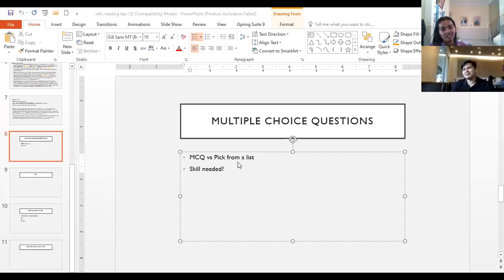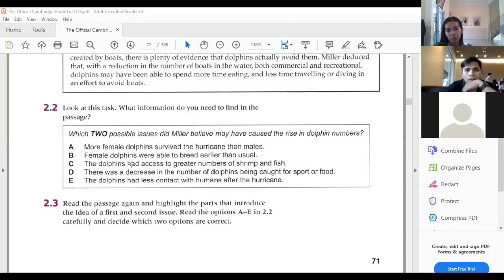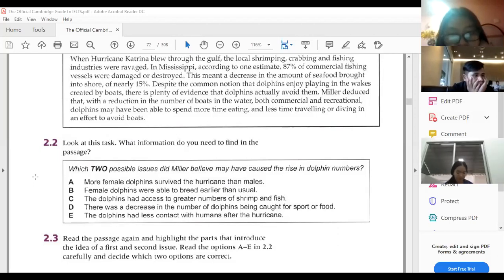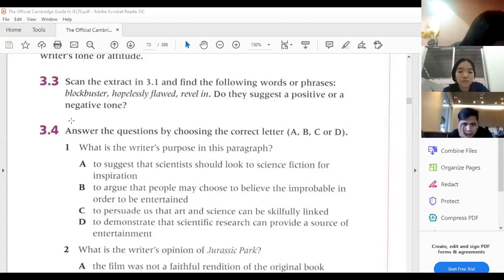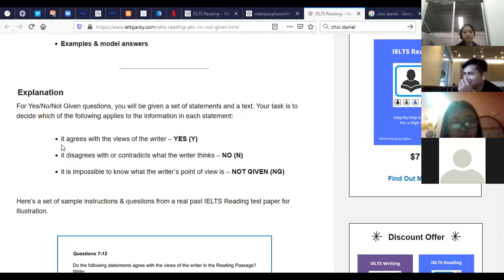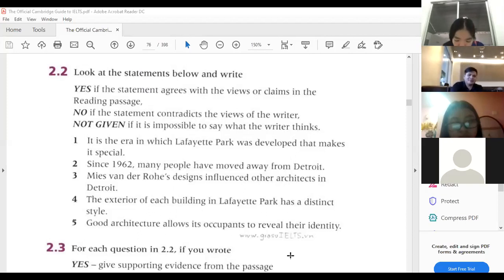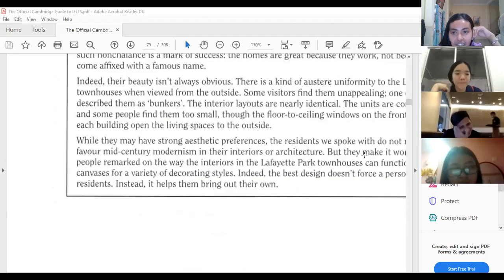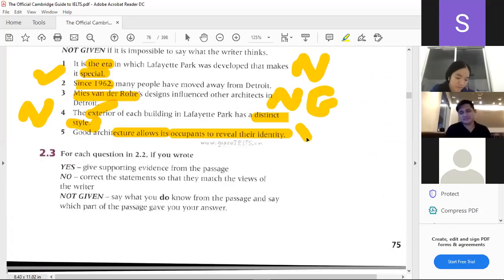Blend T39 GGEP EP15 July 29 Live